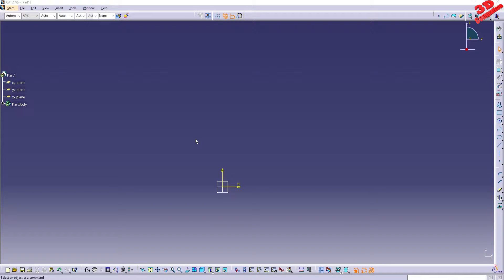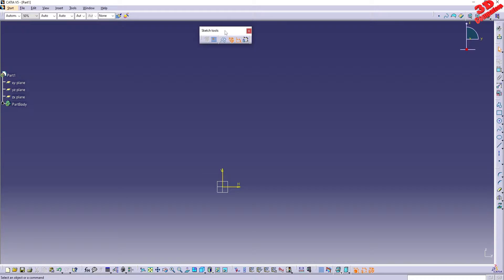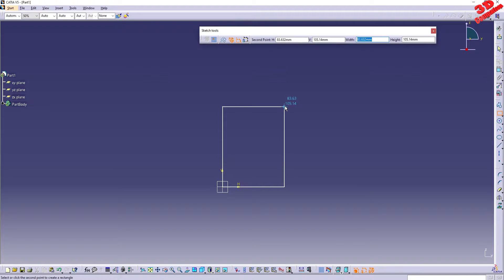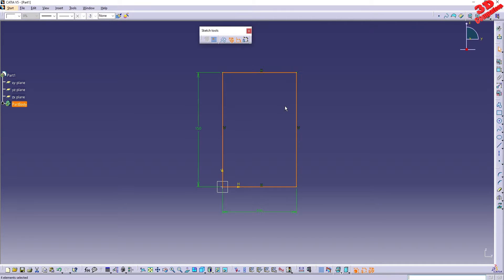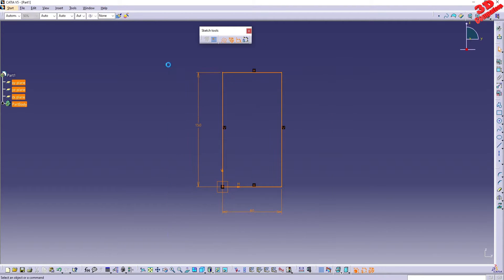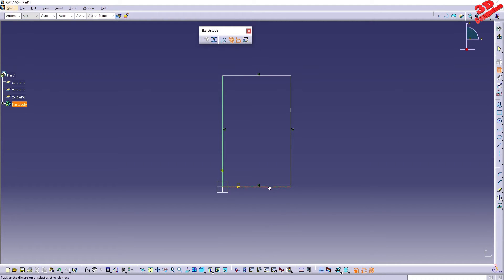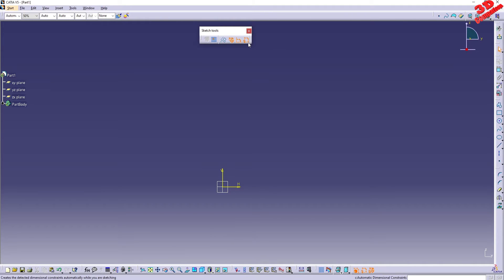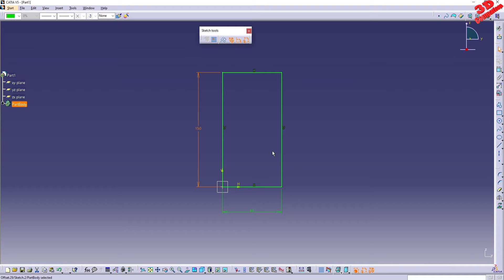CATIA V5 - Increase your productivity with Automatic Dimensional Constraints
Sure, here is a document on CATIA V5 - Increase your productivity with Automatic Dimensional Constraints:

A Guide for CATIA Users

Introduction
Dimensional constraints are a powerful tool in CATIA V5 that can help you to improve the accuracy and consistency of your designs. By automatically applying dimensional constraints to your sketches and features, you can ensure that your designs meet the required specifications and that dimensions update correctly as your design changes. This can save you a lot of time and effort, especially when working on complex designs.

Automatic Dimensional Constraints
To apply automatic dimensional constraints in CATIA V5, you can use the Create Dimensional Constraints command. This command can be found in the Sketch Analysis ribbon tab. When you select the command, you will be prompted to select the sketch or feature that you want to apply constraints to. You can then select the dimensions that you want to apply constraints to, and the system will automatically determine the appropriate constraints.